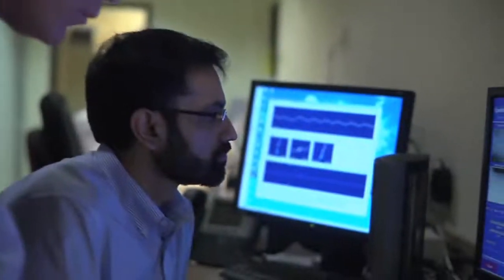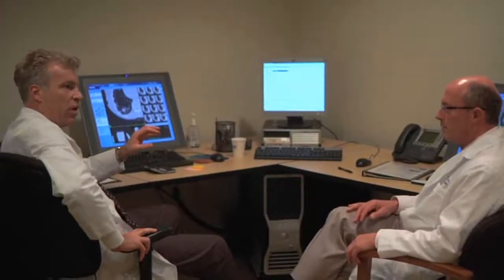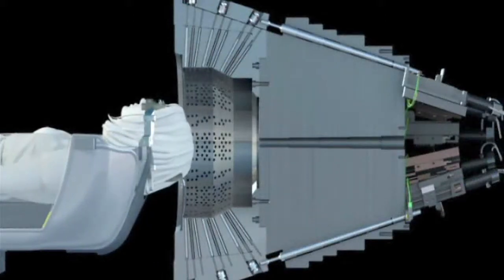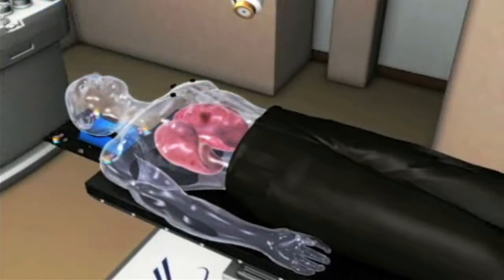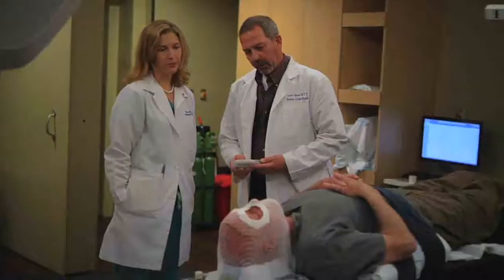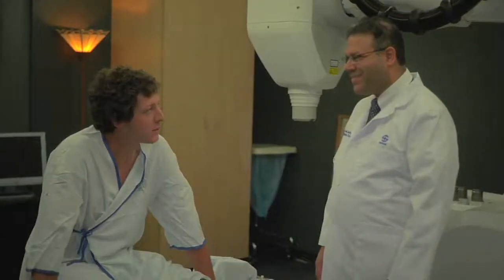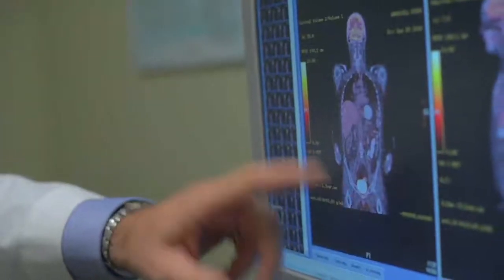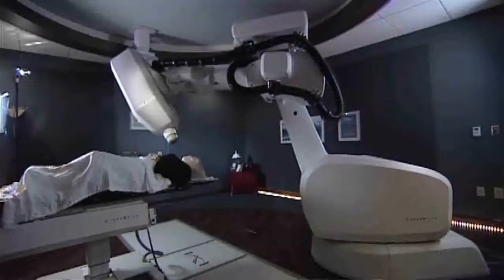Seattle Video Production - Creative Media Alliance - Swedish Medical Center Radiosurgery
Creative Media Alliance provided HD video production services for an overview video of the Swedish Medical Center Radiosurgery department.